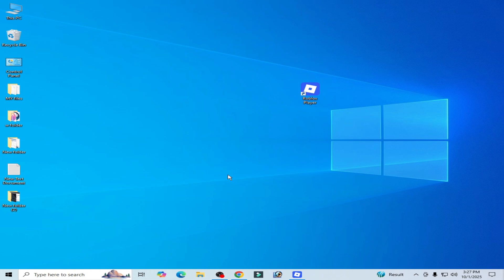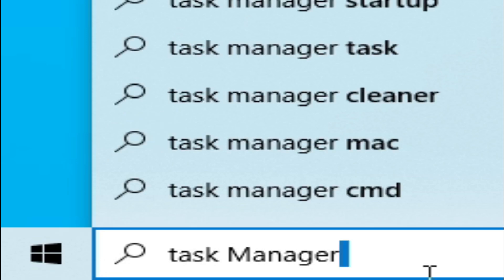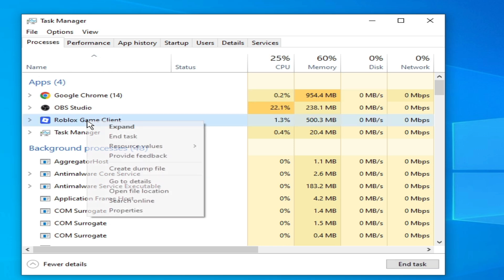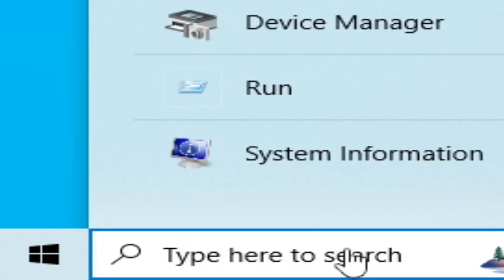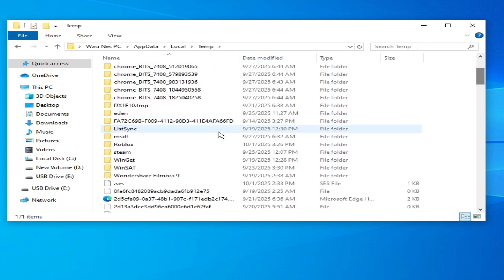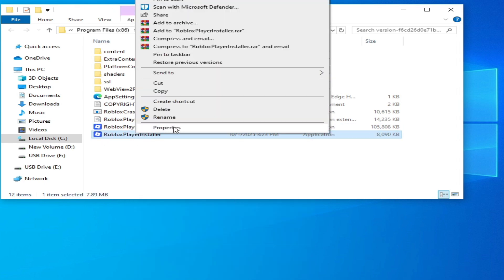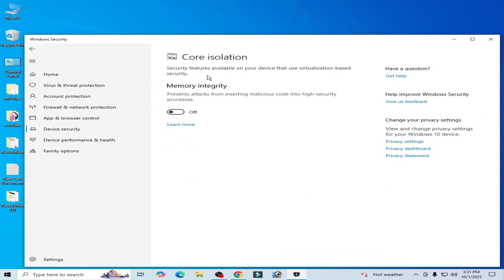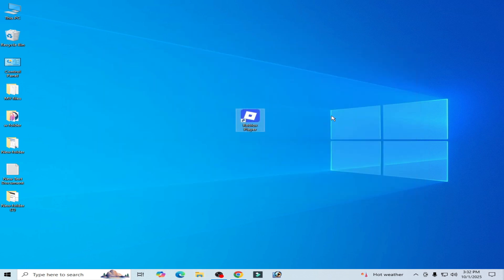How to fix Roblox installer encountered a Critical Error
Hello Guys,
In this video i have shown how to fix Roblox installer encountered a Critical Error.